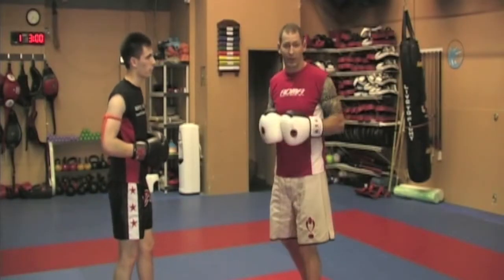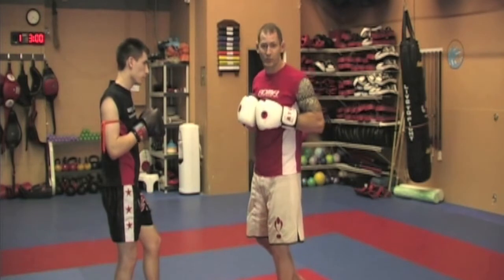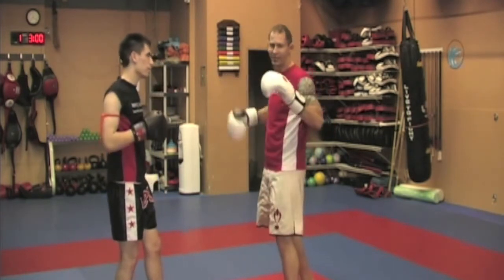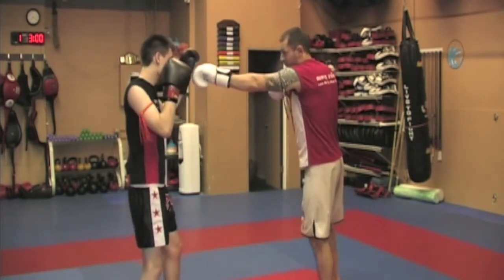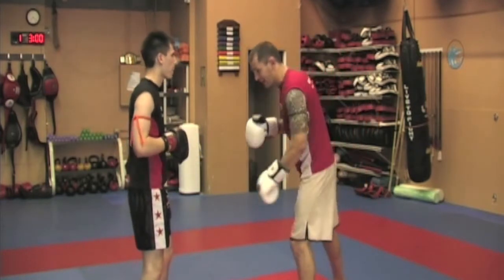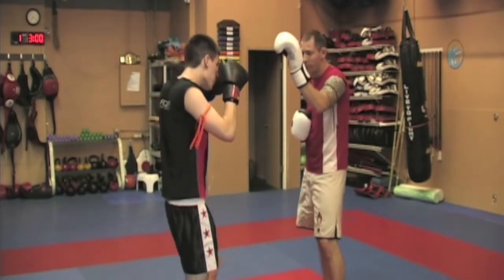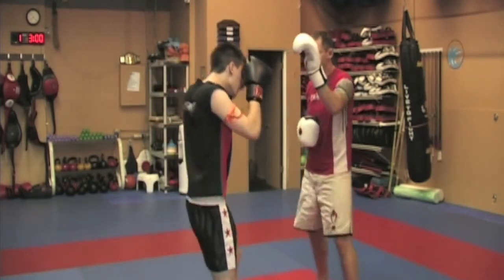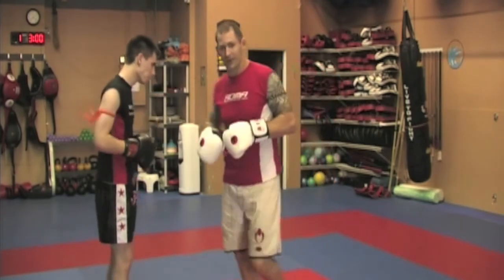8 Ways to Score 1.2 Drill